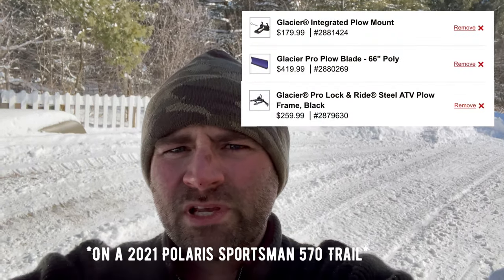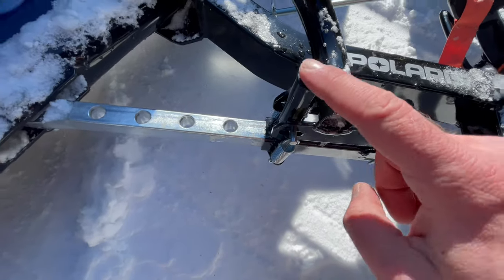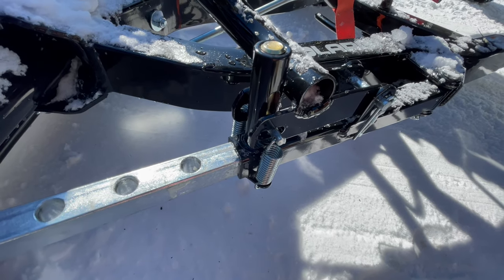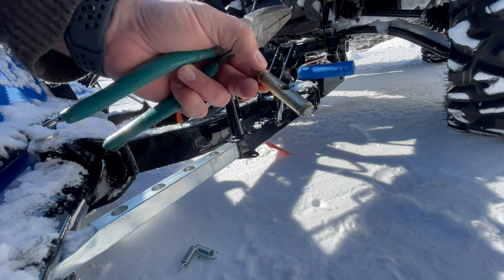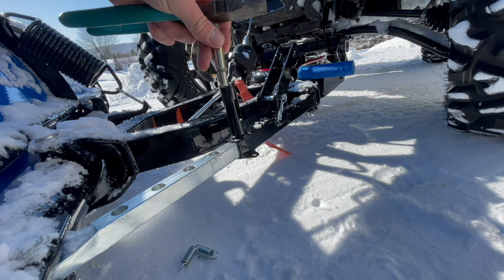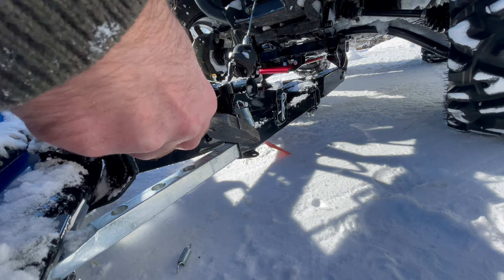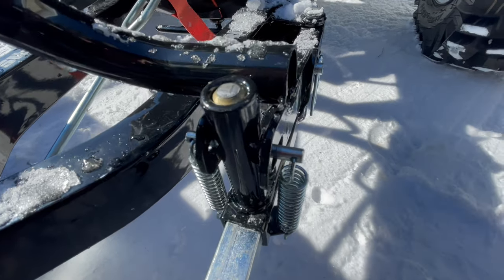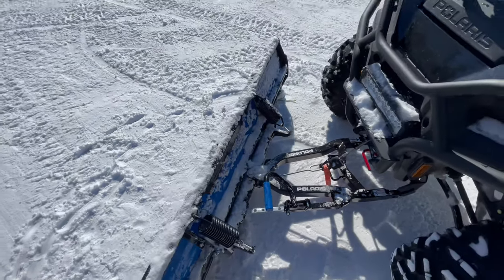What to do if you break your shear pin while plowing? Replacing a shear pin on Glacier Pro Plow ~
After 2 solid days of plowing hard, I broke the shear pin for my plow. This shows how to replace or reverse the shear pin on a Polaris Glacier Pro Lock & Ride Plow System.

I’m running a 2021 Polaris Sportsman 570 Trail with a 66” Glacier Pro Poly Plow Blade.  The process to replace the shear pin takes less than a minute.